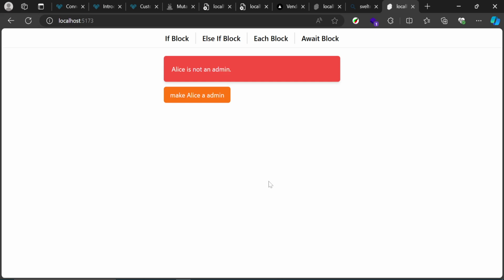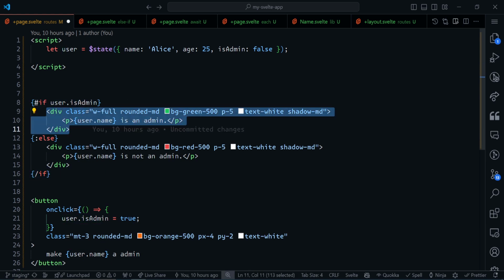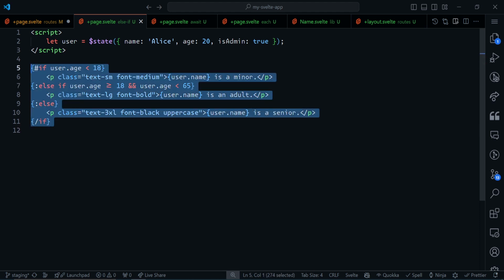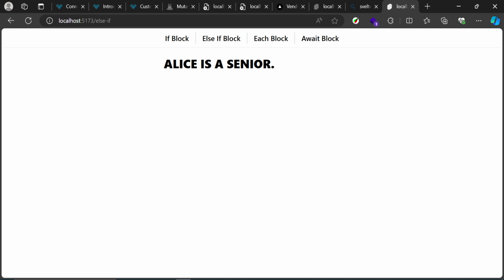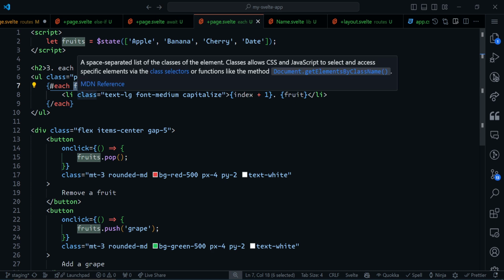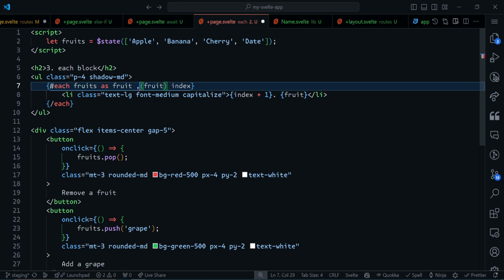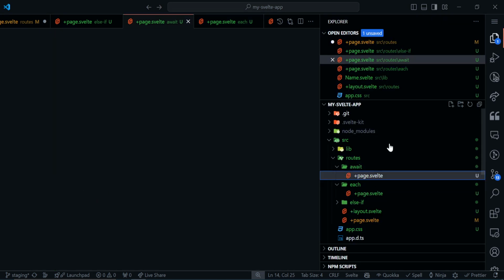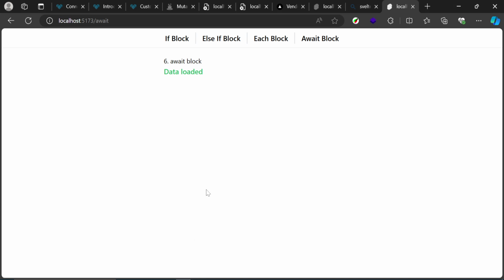Logic in Svelte 5 (#4) | Parahack's Let learn Svelte 5